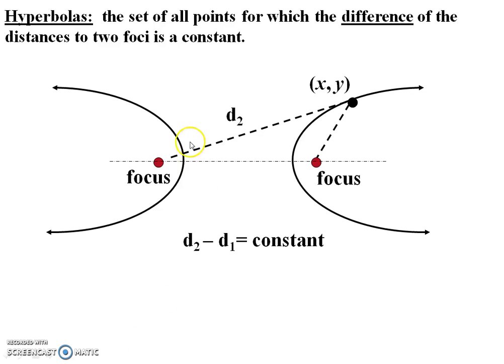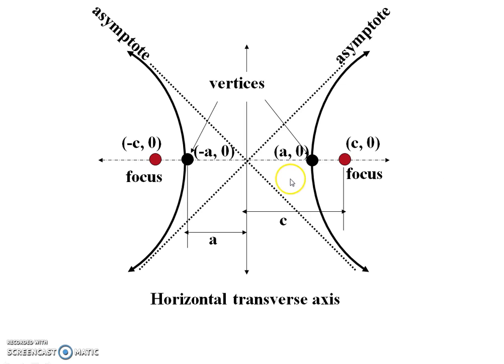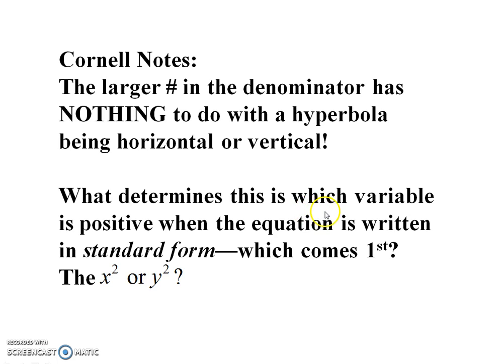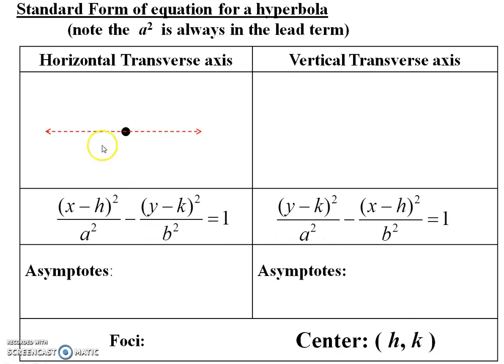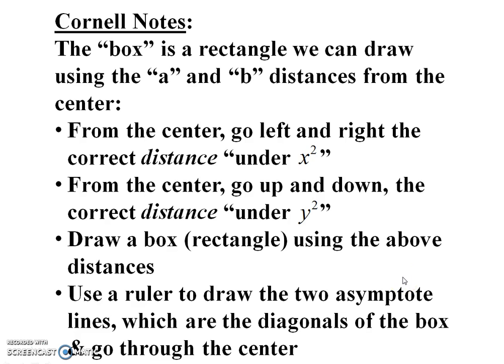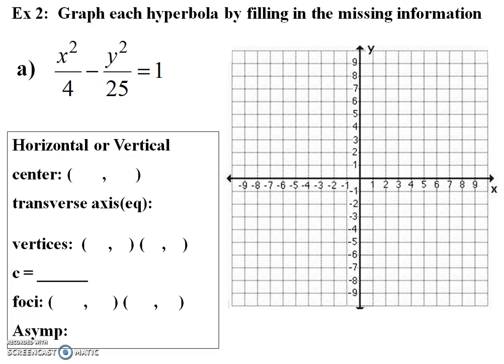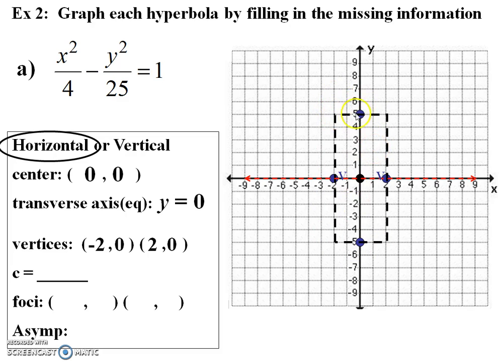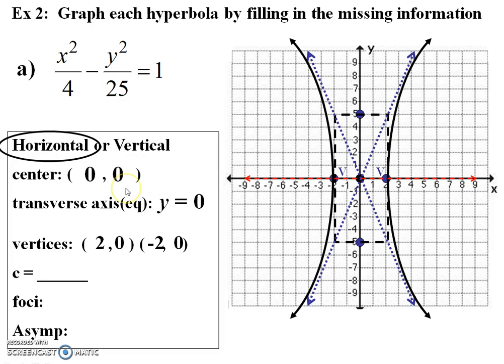Hyperbola Conics video Part 1